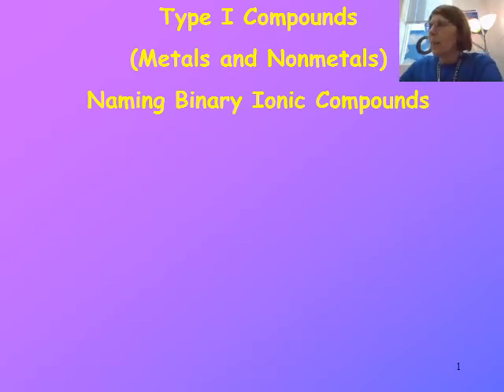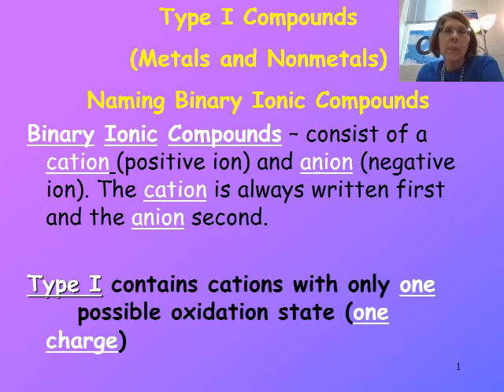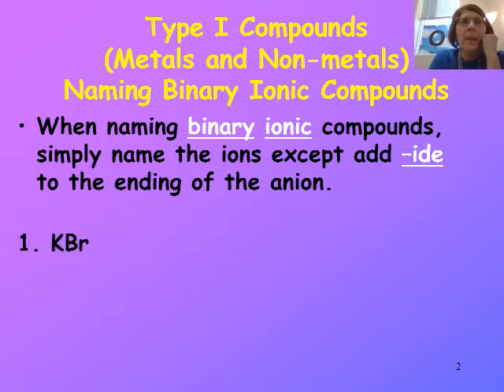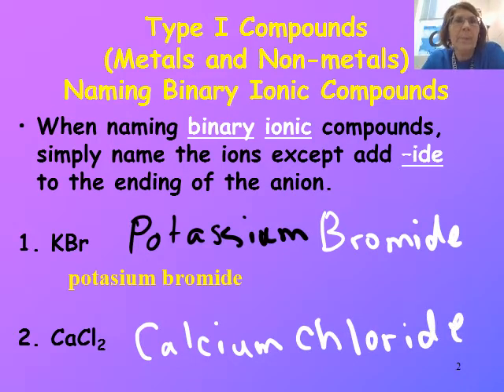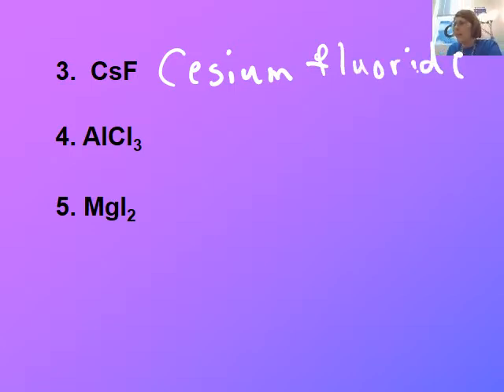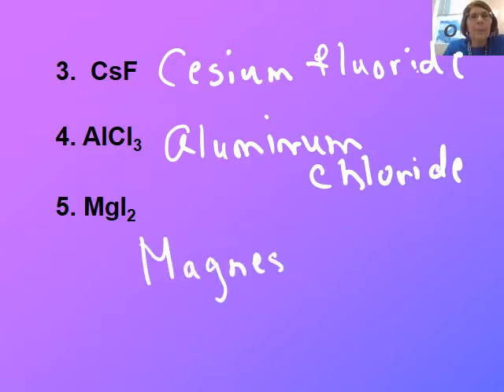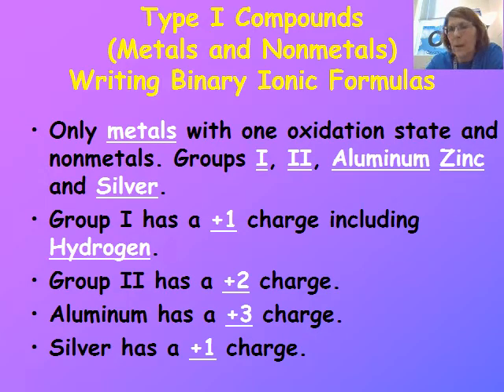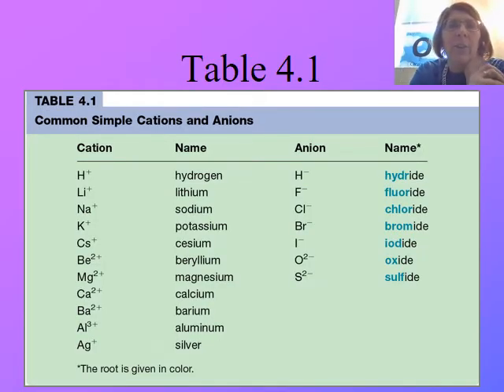Type I Compounds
Education, Naming Compounds